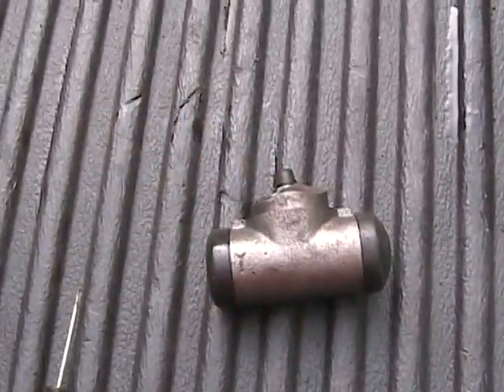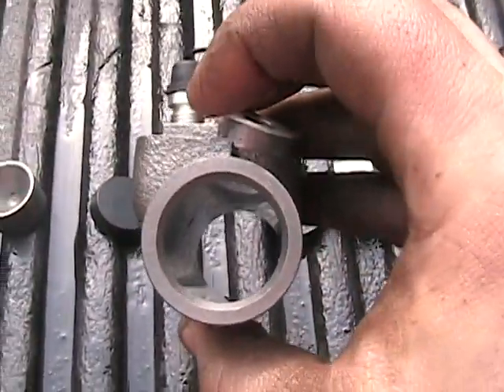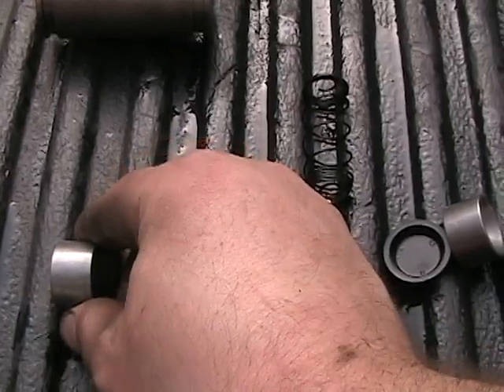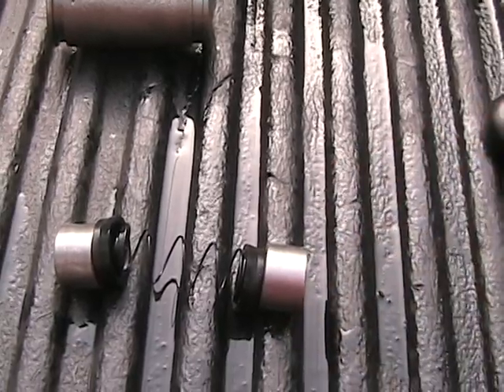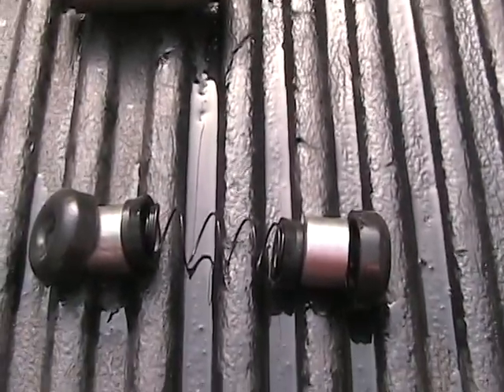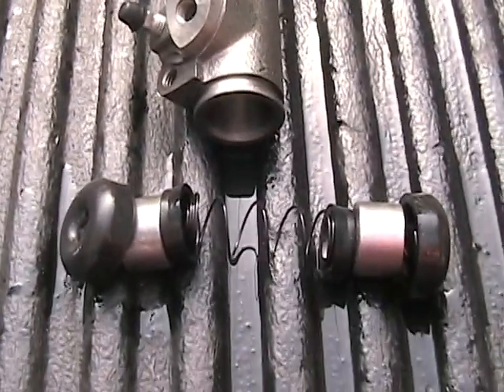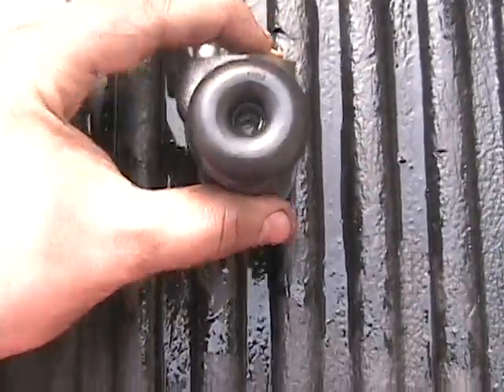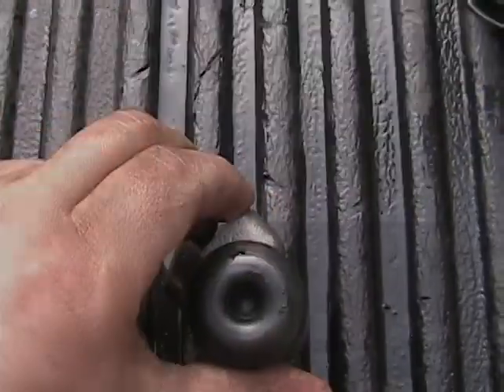Wheel Cylinder:Disassembly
Taking apart a rear wheel cylinder for a 1998 Ford F150 Supercab 5.4l

The wheel cylinder was leaking and not functioning (even though it was brand new) so I took it all apart, cleaned it and it seemed to correct the problem.

Inside of a wheel cylinder are several components: A spring, two pistons, two rubber caps and two end caps. Taking apart a wheel cylinder is very easy.

If you take a small flat blade screw driver, and remove the 2 rubber end caps, you will reveal the pistons. Take one and push the piston inward with a finger. This will pop the opposite side piston out. Continue this until the spring pops out. Flip the wheel cylinder over, and push the other piston out the other side. You have now completely disassembled a wheel cylinder. I used Wearever brake cleaner to clean off the all of the brake fluid. I then re-assembled the entire wheel cylinder. Re-assembly is just as easy. Push one piston in one end, then put in one of the rubber caps, then the spring, then the second rubber cap, and then the last piston. Finally, cover each end with the rubber covers.